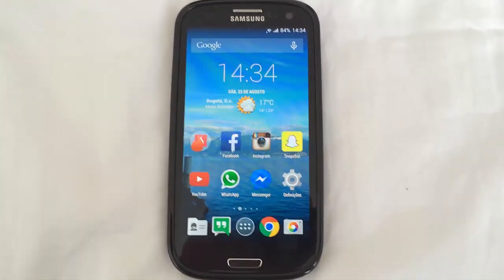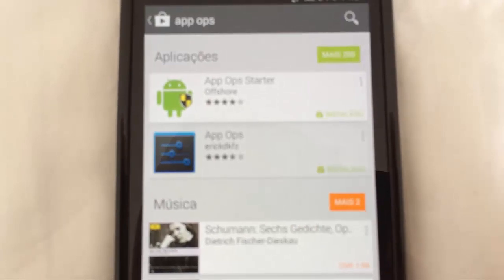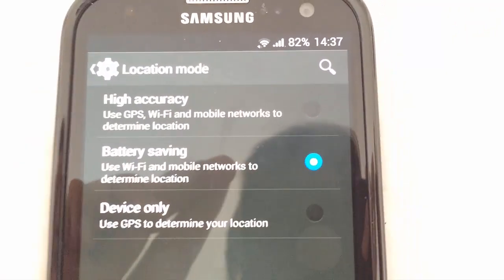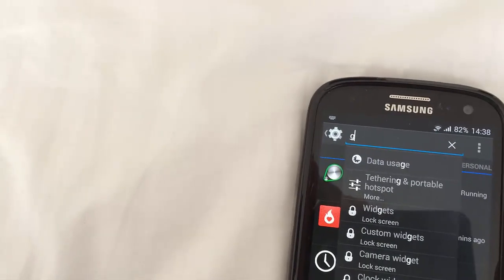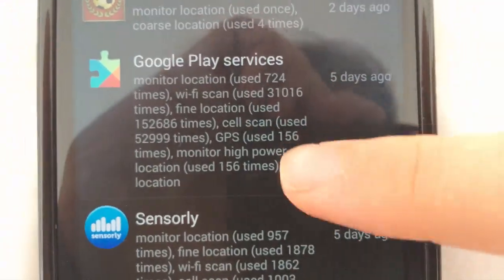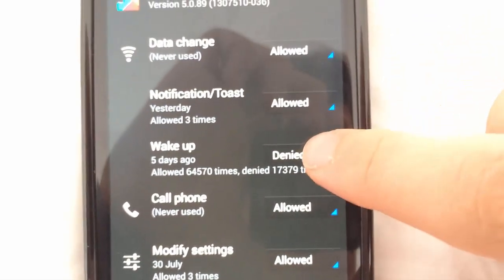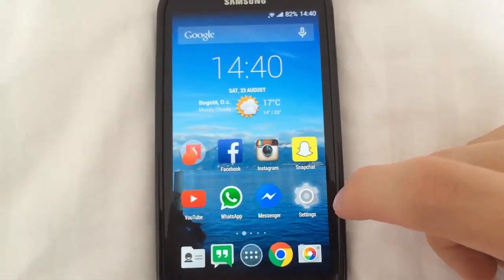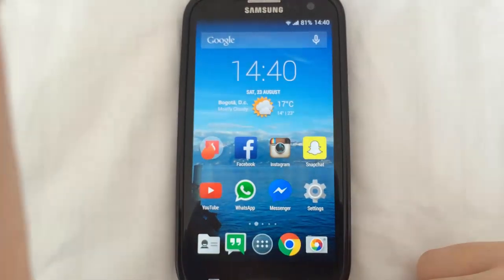Fix battery drain issue on Cyanogenmod 11 & 12